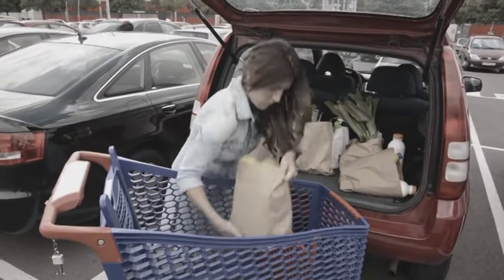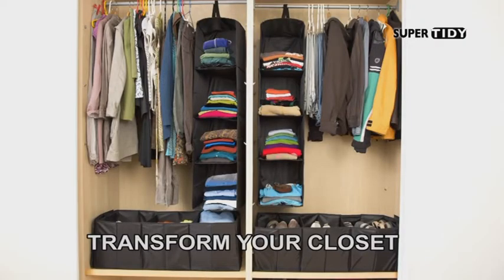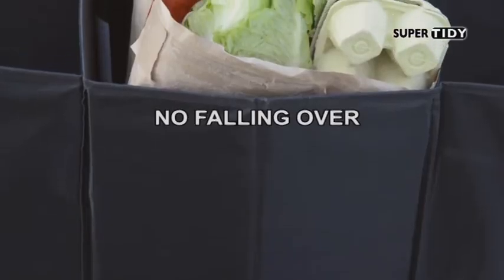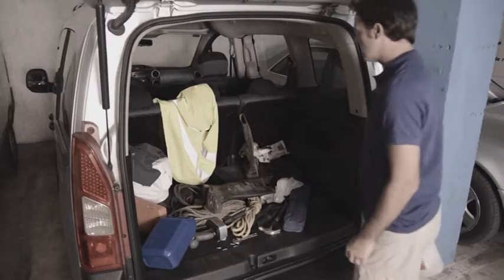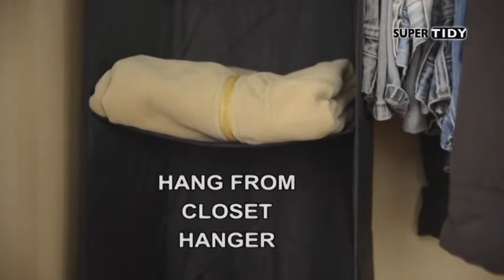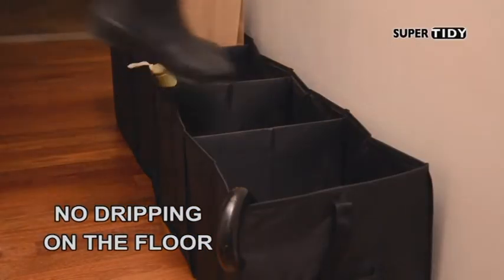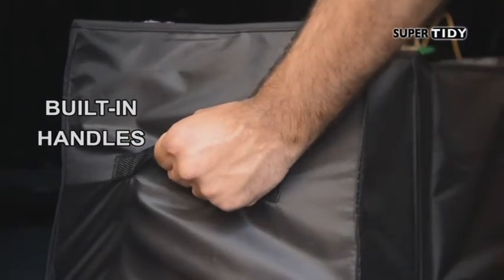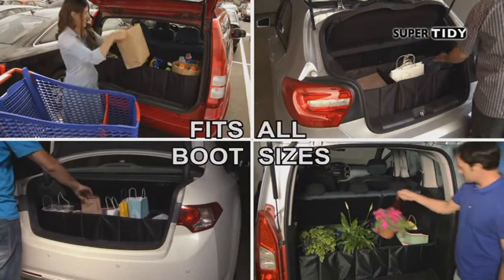BEST DIRECT SUPER TIDY AUSTRALIA